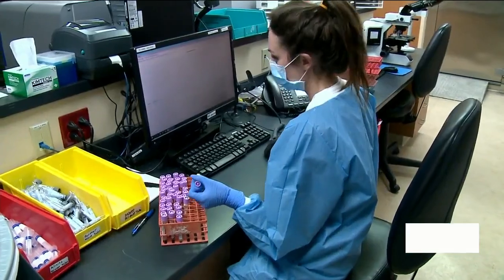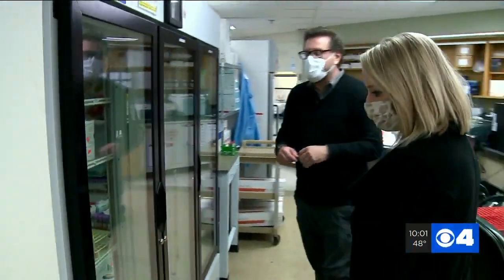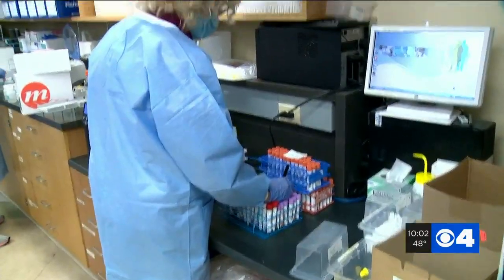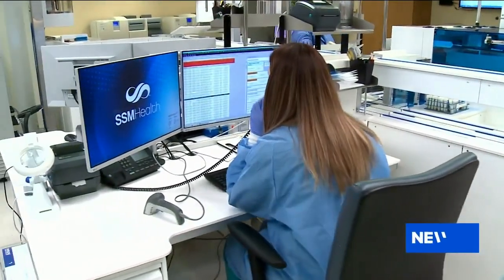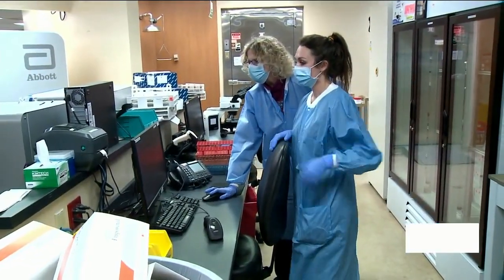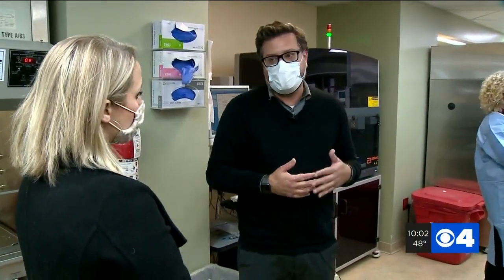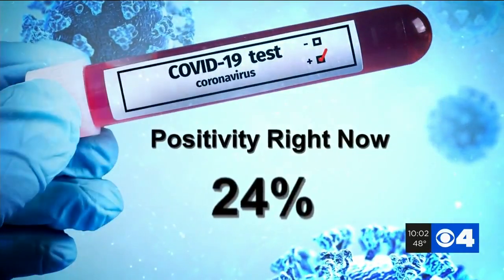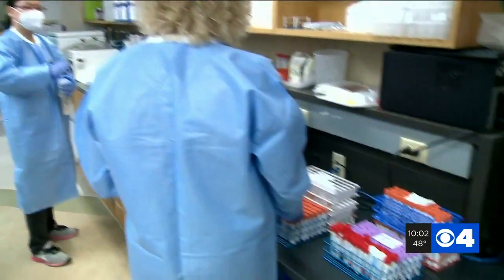Here is how coronavirus samples are tested once the lab receives them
On the basement level of St. Joseph Hospital in St. Charles, a microbiology and molecular lab is processing about 1,400 coronavirus tests every day.